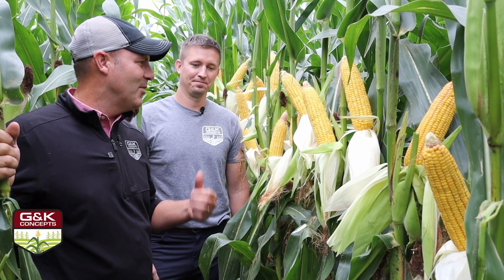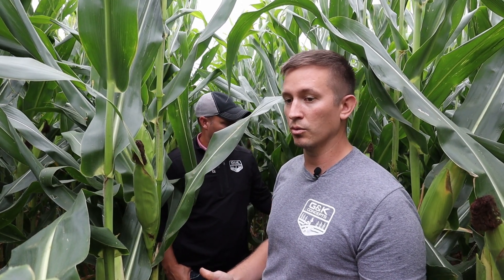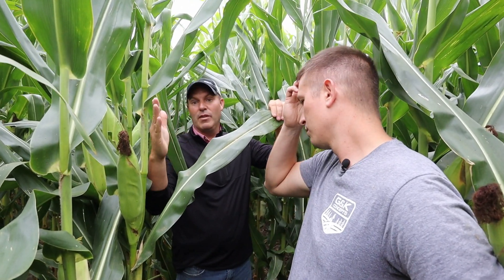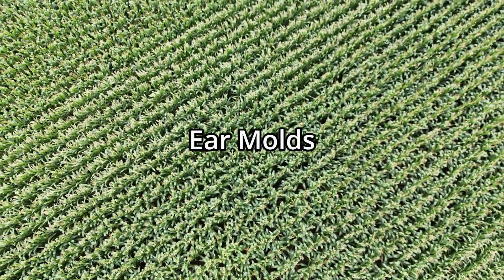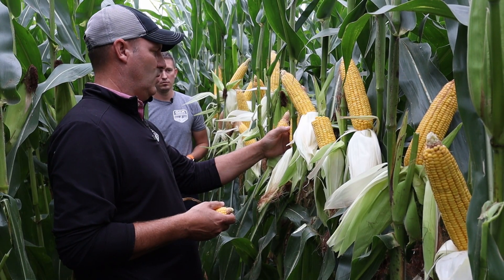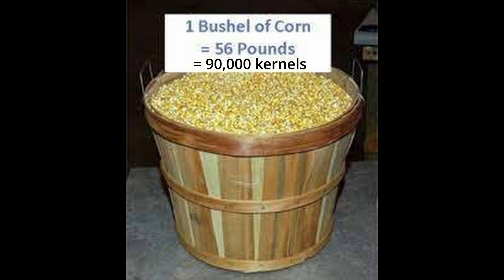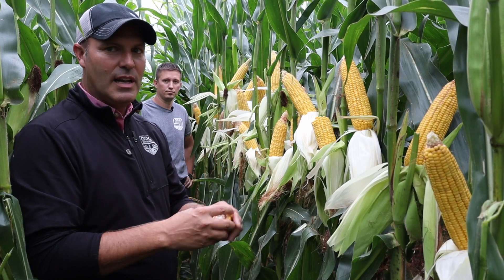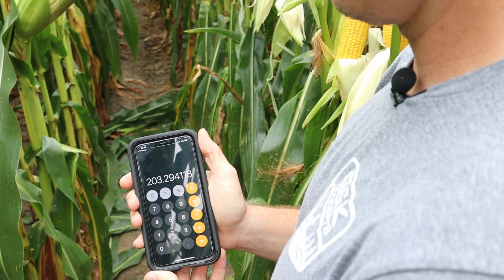So How Much Yield Did We Lose?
Late season scouting on corn to identify effects of tar spot, ear molds and how the late dry weather has taken off yield.